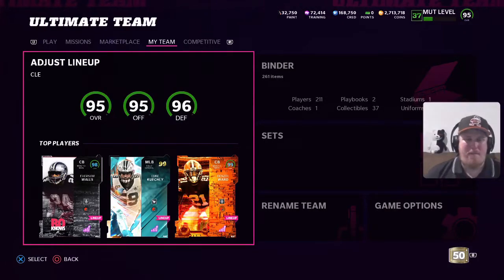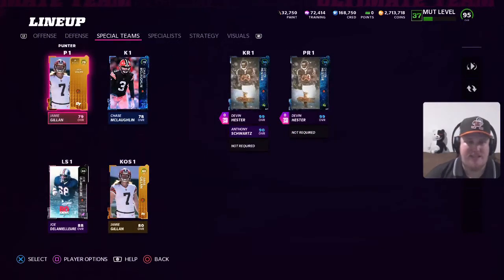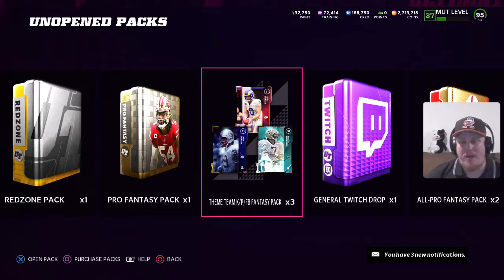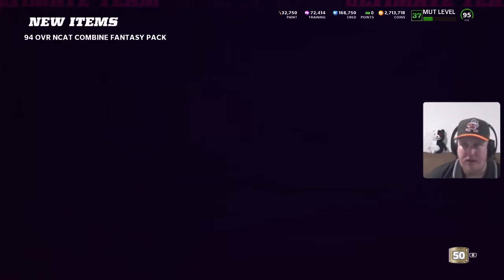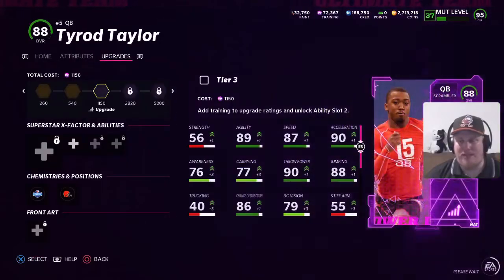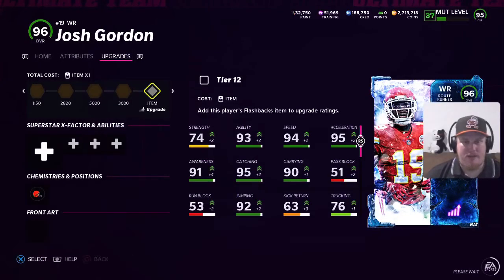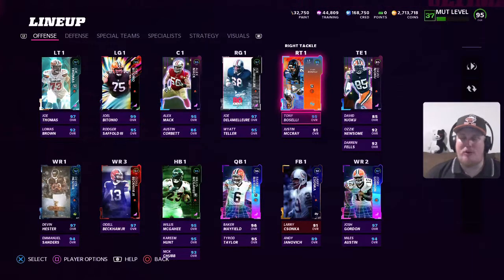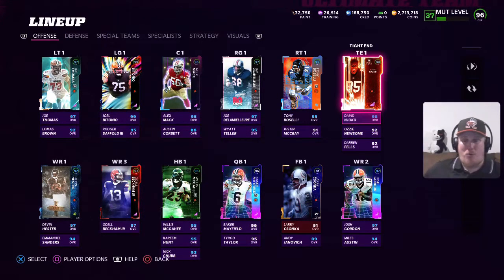No Money Spent Browns Theme Team: Episode 32 - Offensive Upgrades & 4th 99 OVR Player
Putting a Theme Team together in Madden Ultimate Team can be extremely challenging but also, very rewarding. Today, I'll be upgrading the Cleveland Browns Theme Team thanks to the Scouting Combine, Wildcard Wednesday Flashbacks, & the 7K Training Packs from the Store. I only spent 4,400 million coin but almost 70 thousand Training to get these team upgrades done!

Take a look at how the team overall shakes out prior to the next MUT Battles game. Enjoy!